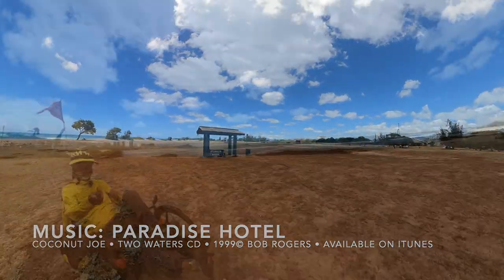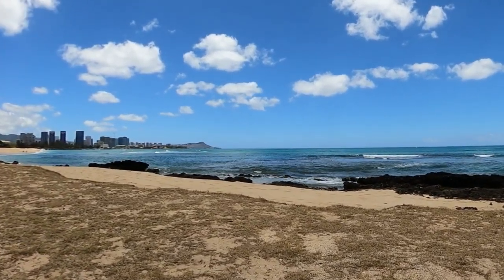Ep 24.: Living On An Island: an Observational Visit to Sand Island on a Recumbent Trike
After last weeks Nimitz Hwy ride I remembered that I hadn’t been to Sand Island in long time.  So I pulled an audible, an impromtu trike ride along the container laden Sand Island Road.  Again, we goin’ chance ‘em brah.   Ooo, found some cool stuff and a few observational views about Island Living.

Mahalo nui loa for riding along with us as we trike all throughout the Hawaiian islands.

PS: my channel features original music, video and photos.  Here's this week’s music.

I ride a HP Velotechnik Scorpion FS26 recumbent trike .  Here's a link with more gear and facts

Gear Note: I maintain a simple gear footprint.  Accompanied by iphone, gopro max and skydio drone, I do all my own filming including drone footage.  Audio is captured on my phone and then married to the video footage in iMovie where I do all my own editing.